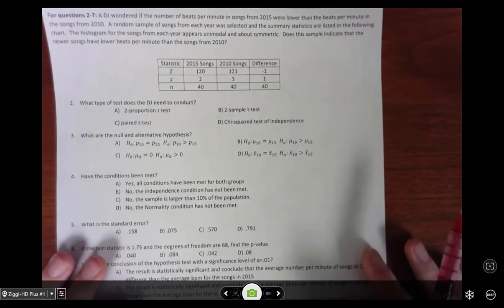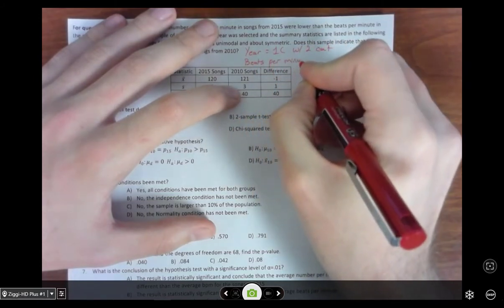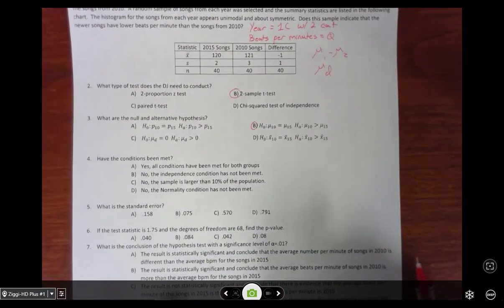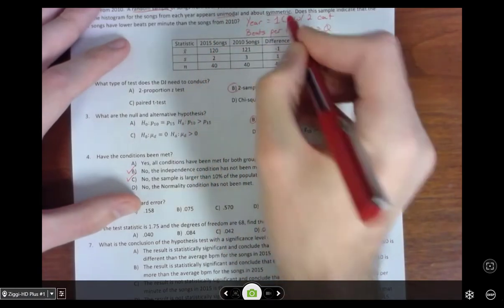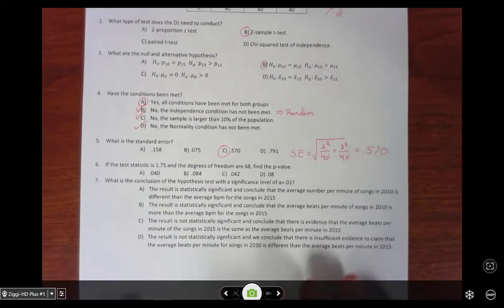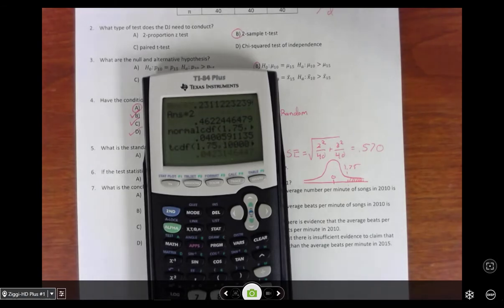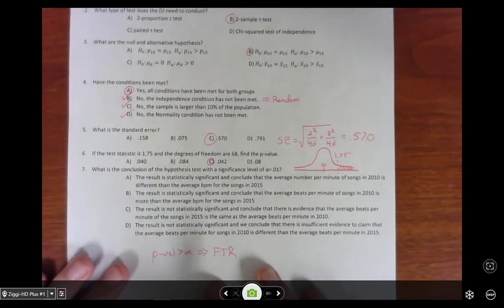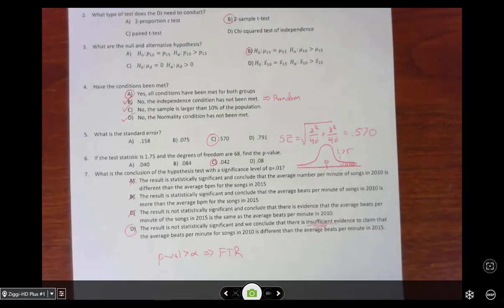UVM Stat 141 FE 2 sample t test